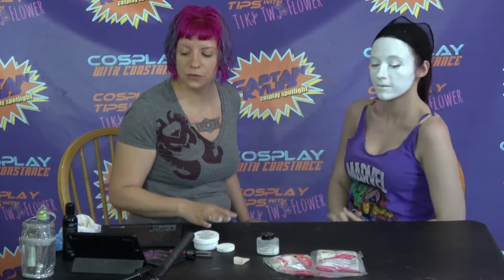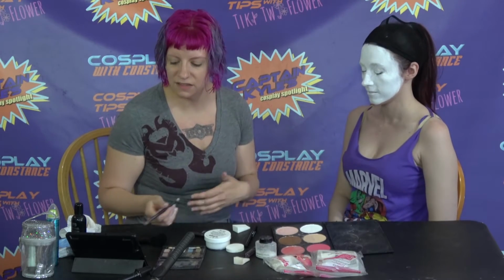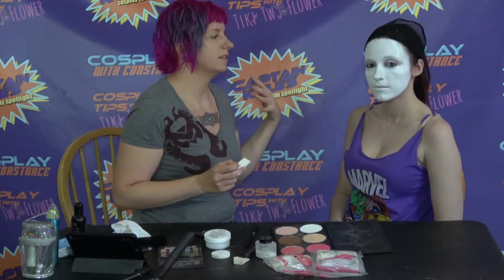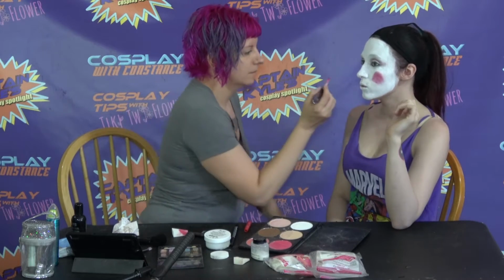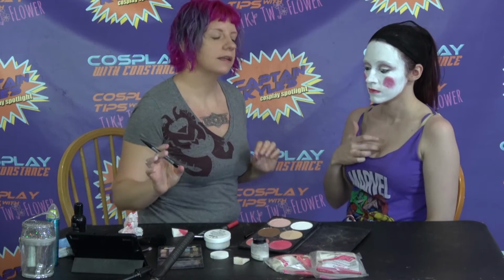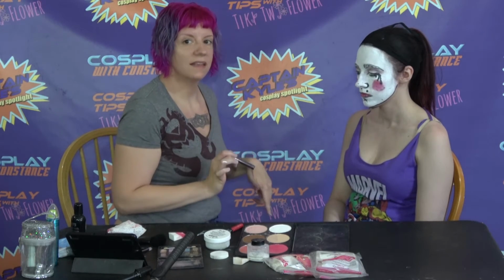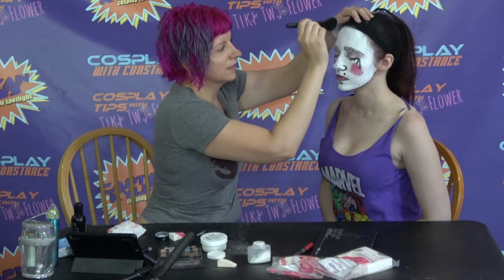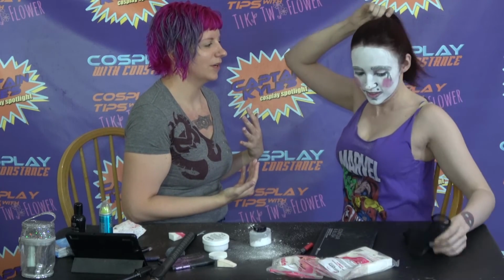Detail Makeup On White Base (Pt 2) MOXXI - Cosplay Tips With Tiki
In this followup video, Tiki shows how to add detailing to white face, such as blush, eye shadow, lip stick and cel shading. The character she is creating is Moxxi from Borderlands, though many other characters use similar techniques.